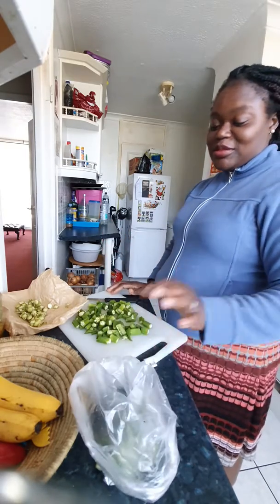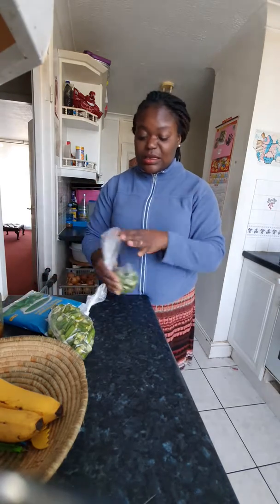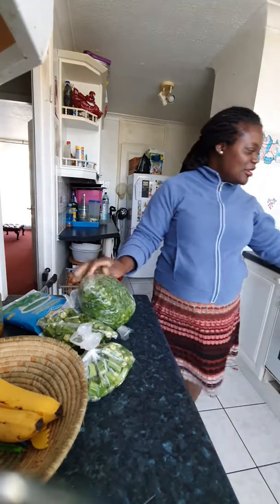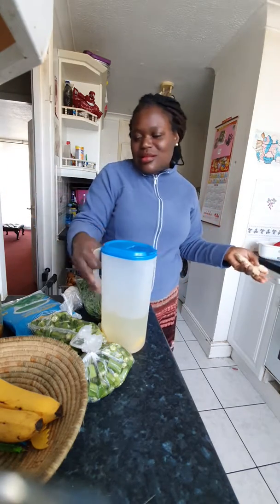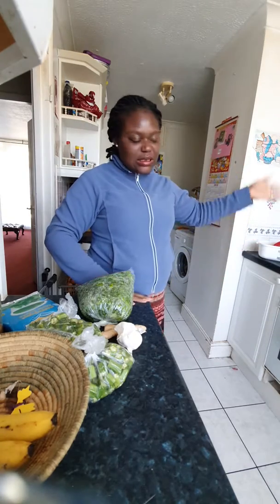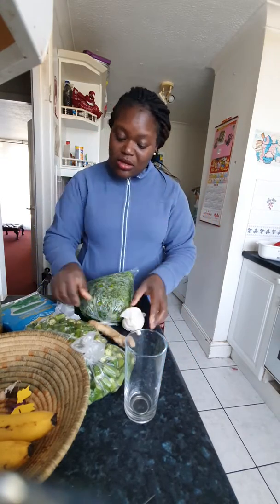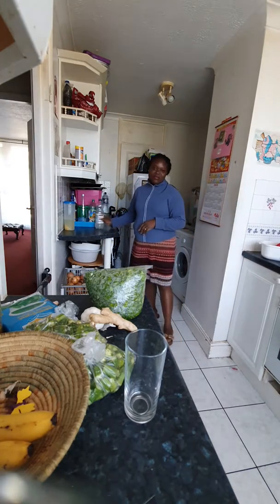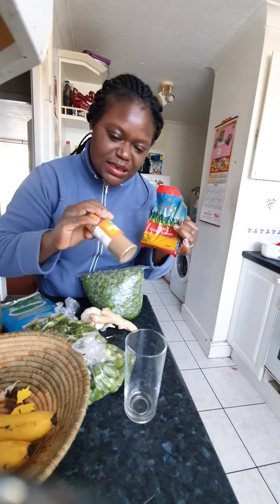Talking about how to look after our health